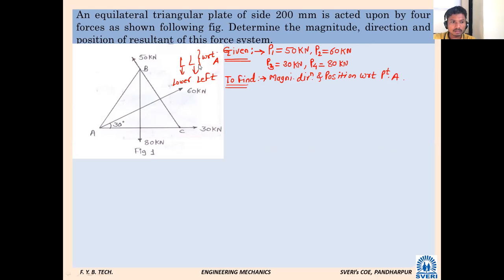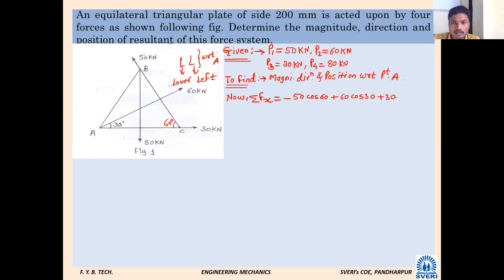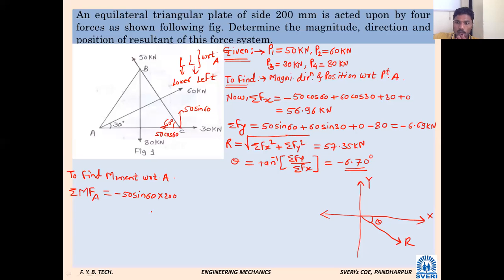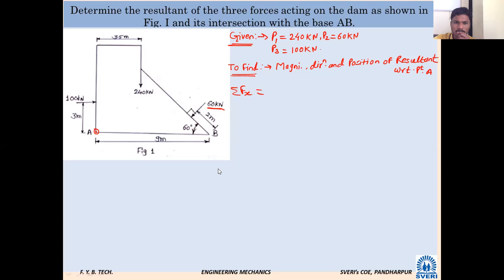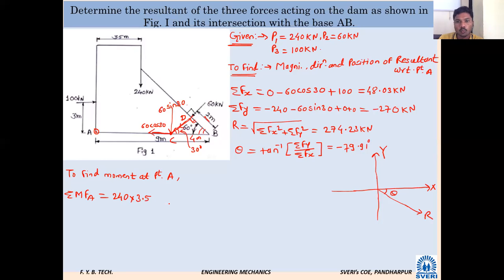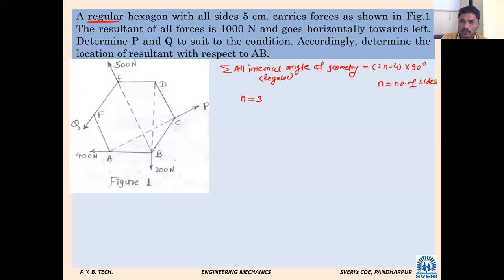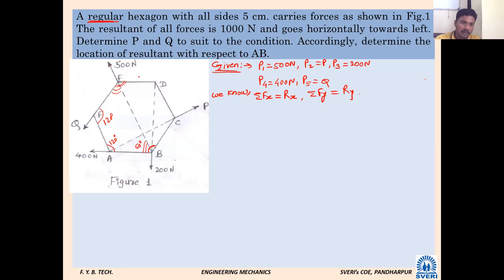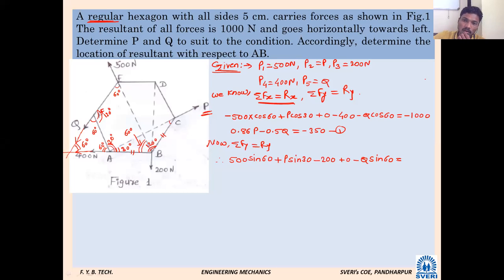EM 22 01 22 LEC1